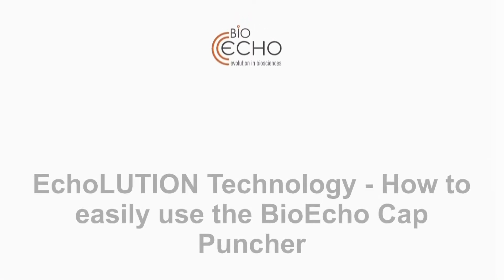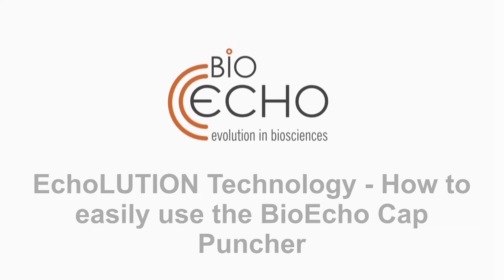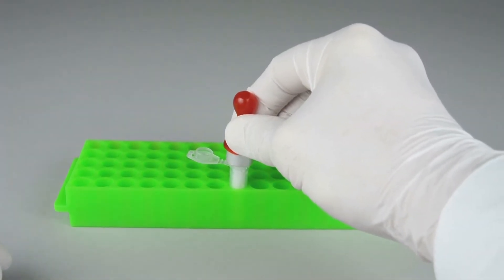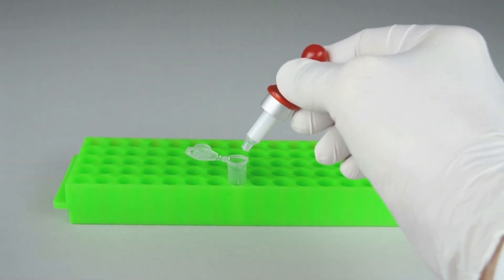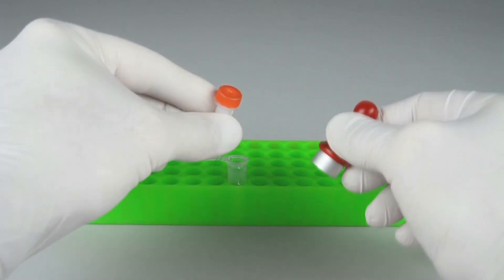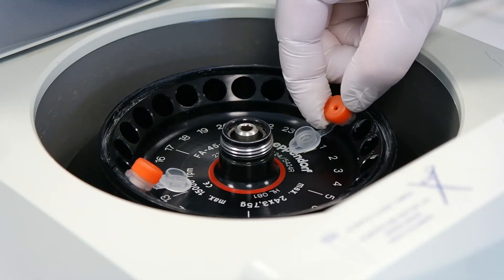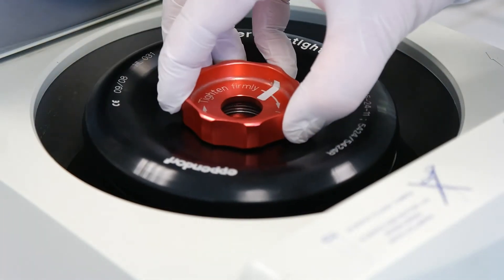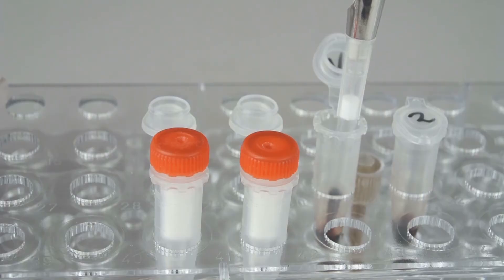How to use the Cap Puncher with EchoLUTION DNA Extraction Kits (with voice)